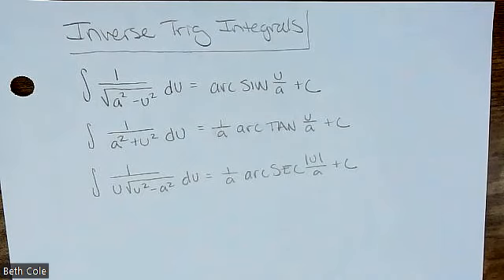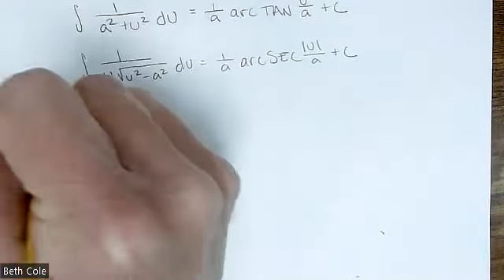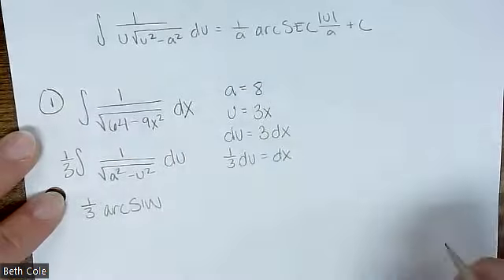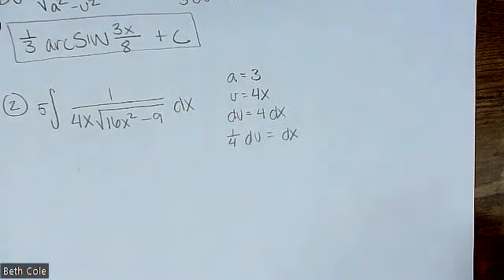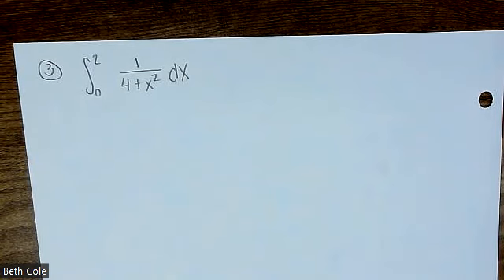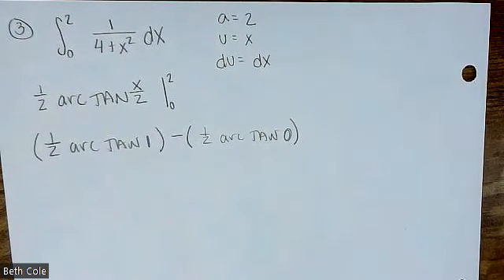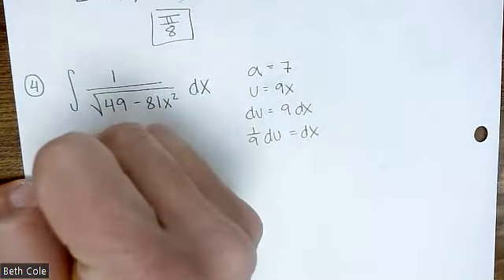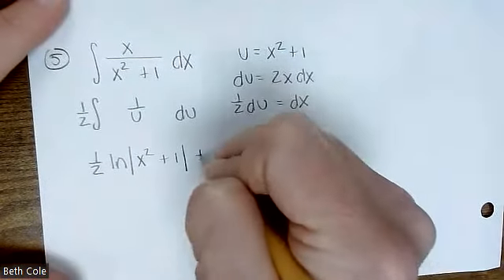inverse trig integrals